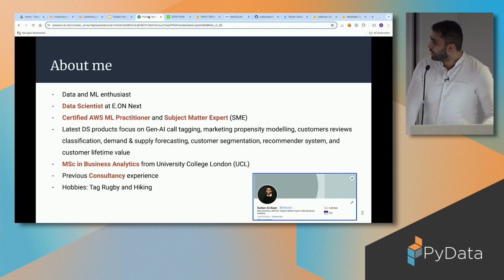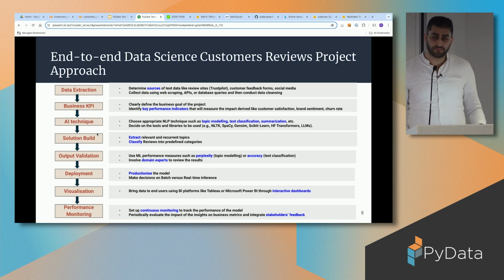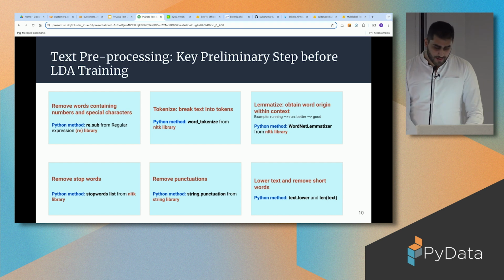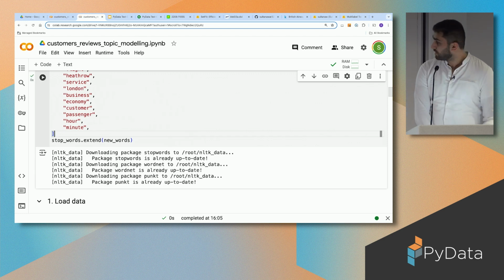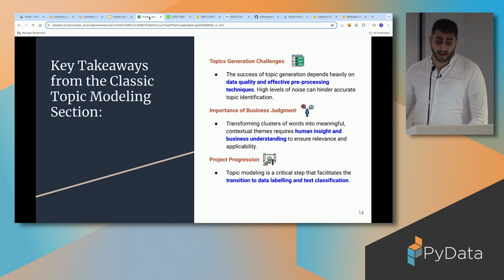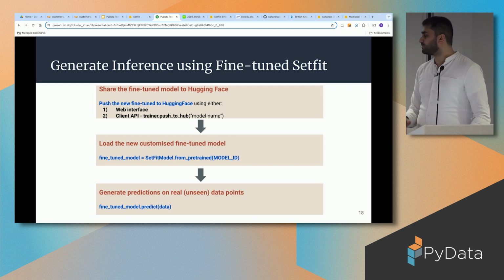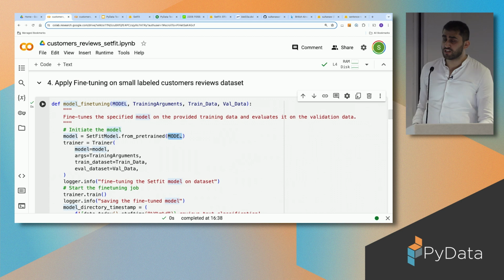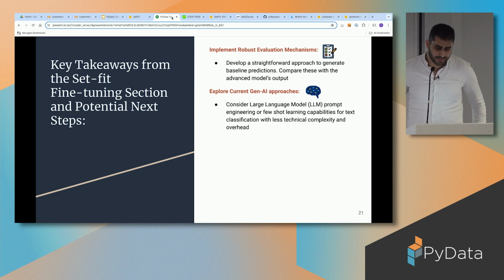Sultan Al Awar - Generating Customers Insights with Topic Modelling and HuggingFace SetFit Method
PyData

Stop data skimming and dive deep into your customer voices! Are you working with a load of unstructured reviews and you would like to gain an understanding on what customers are commenting about? This hands-on tutorial equips you with powerful text analysis techniques to unlock hidden insights and inform data-driven decisions. Whether you're an experienced data scientist or analyst or just starting out, this session will guide you through two text classification approaches:

1) Classic Topic Modelling: Uncover recurring themes and trends within customer comments using generative probabilistic modelling approach like LDA (Latent Dirichlet Allocation).

2) SetFit Few-Shot Learning: Fine-tune a HuggingFace (HF) sentence transformers model with minimal data to automatically categorise and label reviews, offering deeper insights into key strengths as well as opportunities for improvement.

Upon completing the tutorial, you will be equipped with hands-on experience gained through the utilisation of a Google Colab notebook provided beforehand which enable you to effectively apply the tutorial's knowledge and achieve the following outcomes:
- Apply topic modelling with necessary text pre-processing and feature engineering techniques to discover underlying topics in a collection of text.
- Fine-tune a HF transformer on a small labeled dataset using set-fit few-shot learning method
- Evaluate the performance of the fine-tuned transformers model
- Use the fine-tuned model to generate classification themes on unlabelled data
- Develop a baseline evaluation mechanism to monitor the model in production

Please follow these steps to prepare for the tutorial:

1) Set up Google Colab.

This will allow you to run the notebooks and follow along with the tutorial using Google Colab!

Ready to transform your understanding of multi text classification on customers data? Join me and unleash its power!

00:00 Welcome!
00:10 Help us add time stamps or captions to this video! See the description for details.